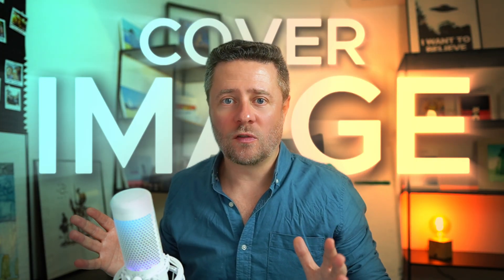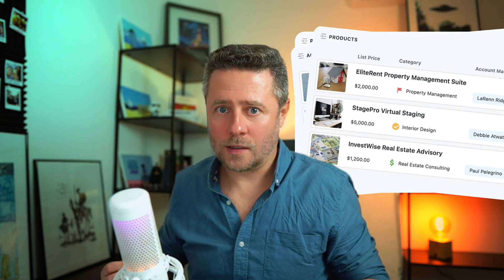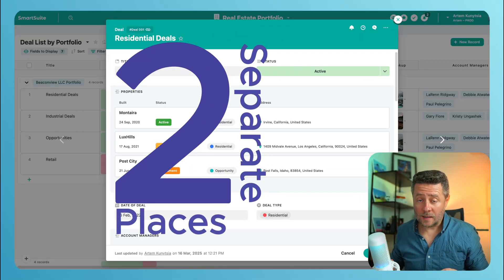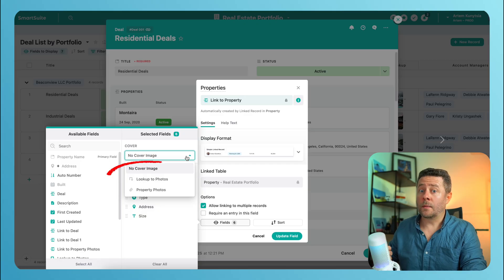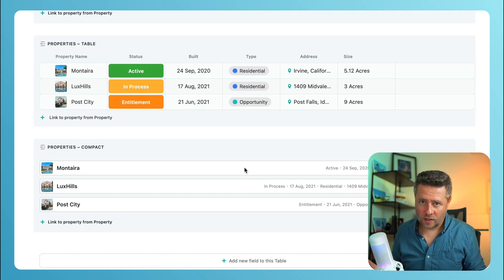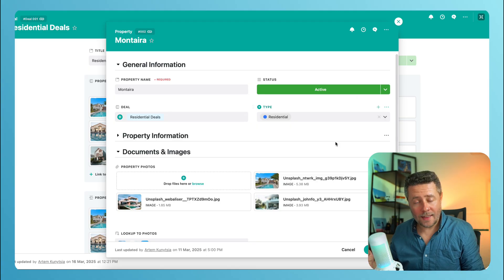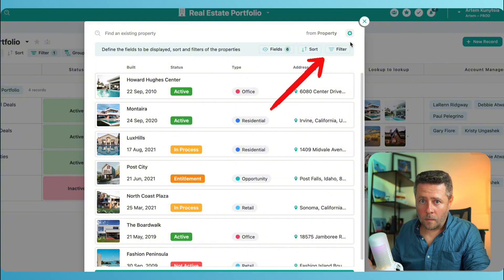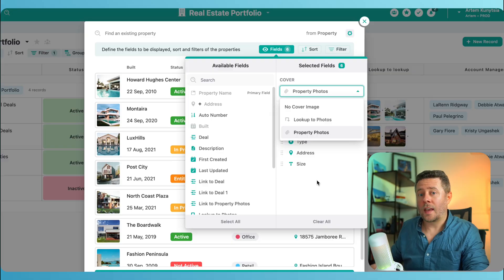Linked Record: Cover Image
🚀 New Cover Image & Gallery Features for Linked Records! 🚀

We’ve made Linked Records even more powerful with a Cover Image enhancement! Now, you can choose a cover image from any Files and Images or Lookup to Files and Images field—ensuring a more visually engaging experience across multiple display formats. Plus, clicking a record’s thumbnail now opens a gallery view for easy browsing of all related images!

✔️ Set a Cover Image – Select an image field to serve as the cover for Linked Records.
✔️ Clickable Thumbnails – Open a gallery view to browse all images in a record.
✔️ Lookup Field Support – Use images from Lookup fields and view them seamlessly in the gallery.
✔️ Multi-Format Display – Works in Card, Grid, List, and more for a better visual experience!

This update makes Linked Records more intuitive, functional, and visually appealing. Try it out today!